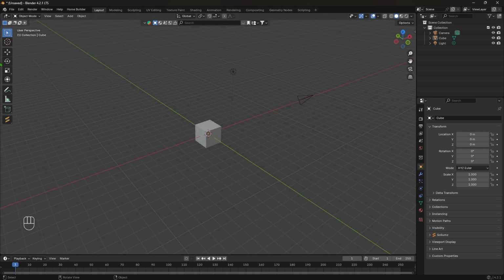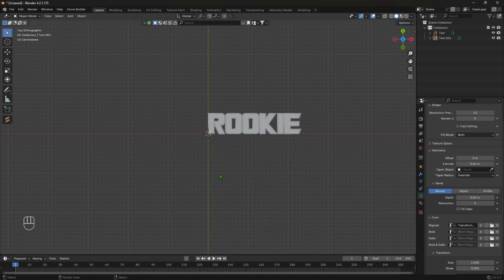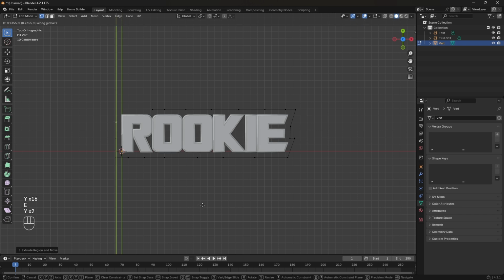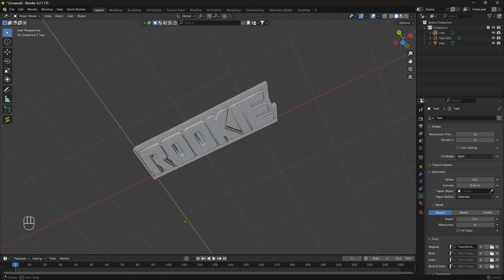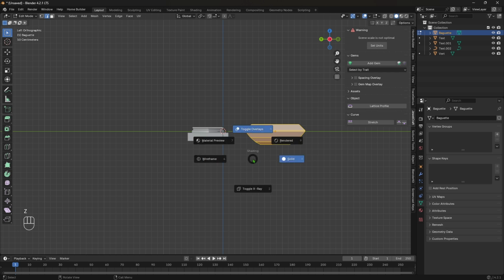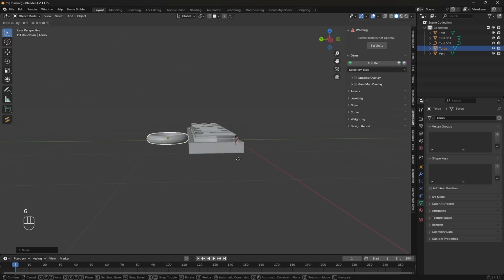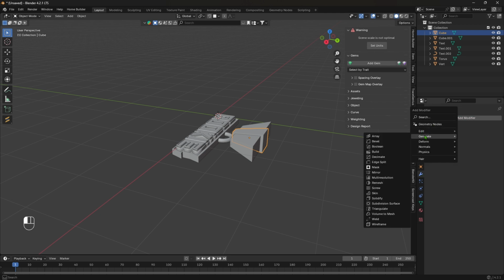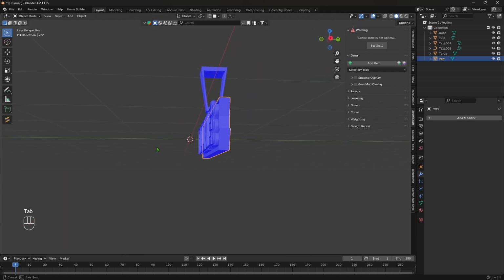FIVEM JEWELRY TUTORIAL - SIMPLE 3D NAME PENDANT & BALE - BLENDER ONLY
Whats up YP FAMILY, today Im going to show you one of the simplest ways to make a custom name pendant & bale for your fivem chain. The next video tutorial will complete our SCRATCH FIVEM CHAIN, I will show you placement and texturing & shading (VVS EFFECT). Then the final video of the series will be the 3DS MAX Portion of the vid!